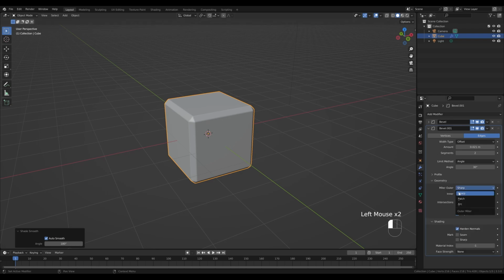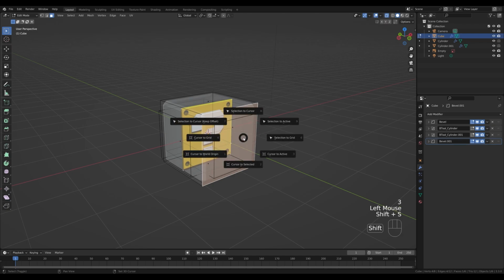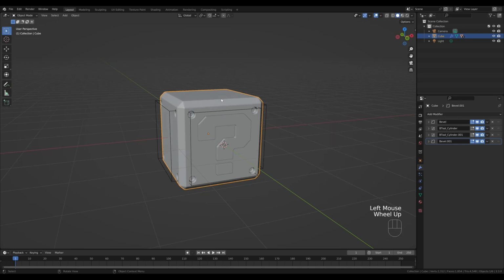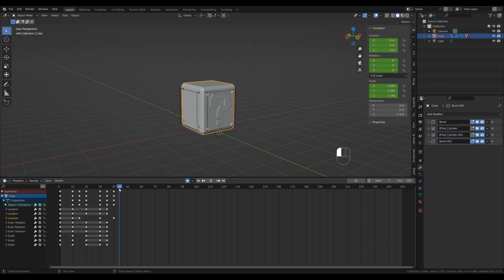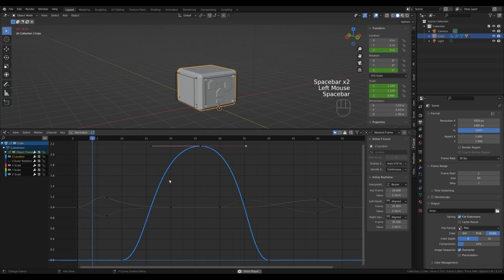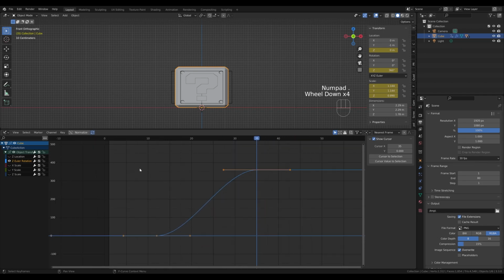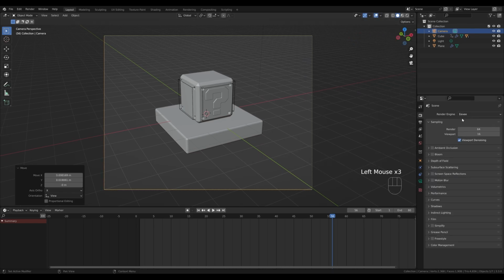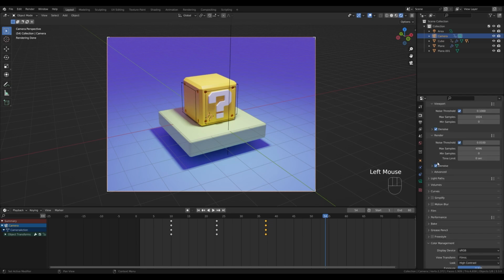Blender 3.3 Game Animation Tutorial | Polygon Runway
Let's have some fun modeling and animating a cute cutscene inspired by Mario games in Blender 3.3

Addons:
- Bool Tool
- Add Mesh: Extra Objects